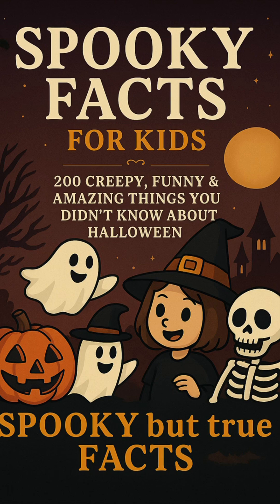Why Wombat Poop Is Cube Shaped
🟫 Why Wombats Poop in Cubes! 🐾

Wombats are the only animals in the world that produce cube-shaped poop—and scientists finally know why. Their intestines use a mix of stretchy and stiff tissue to mold waste into perfect little squares. But here’s the real kicker: wombats use these cubes to mark their territory, leaving behind nature’s weirdest billboard!

✨ What you’ll learn in this video:
✔️ How wombats make cube-shaped poop
✔️ Why the shape helps them survive
✔️ A fun and weird animal fact to share with friends

📖 Love facts like this?
It’s packed with 200 creepy, funny, and amazing Halloween facts that will keep kids (and curious adults) entertained all year long. Perfect for classrooms, parties, or bedtime fun.

📌 Don’t forget to:
💬 Comment your favorite weird animal fact